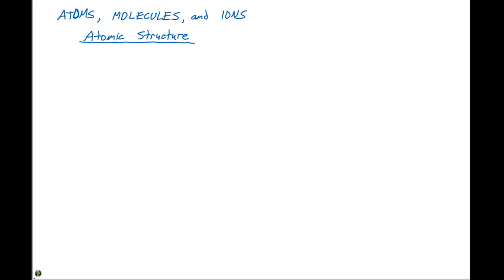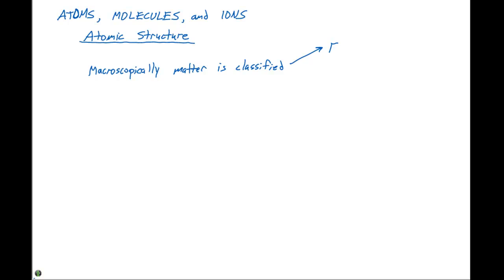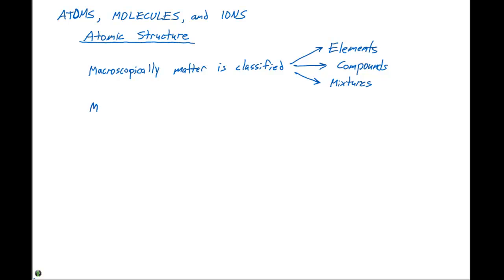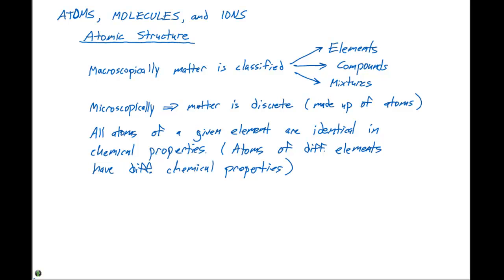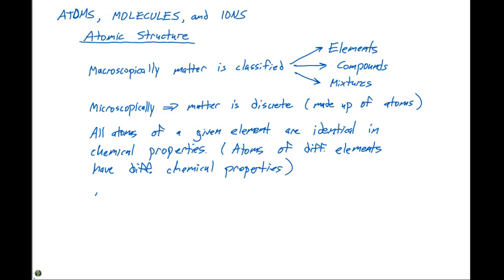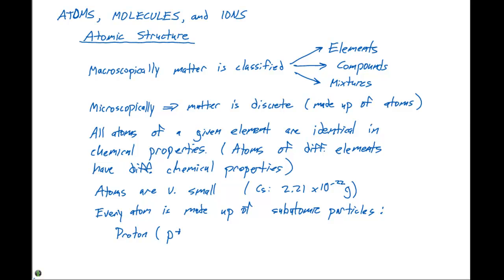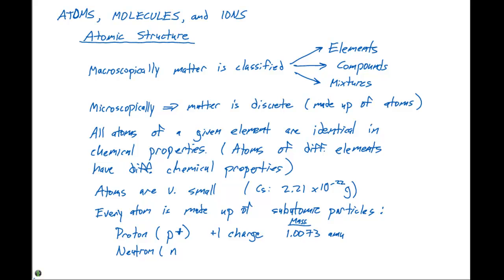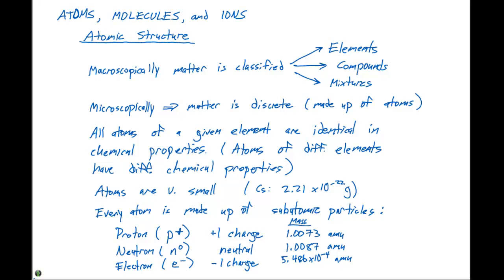Section 2.3 Atomic Structure Part 1 5;54